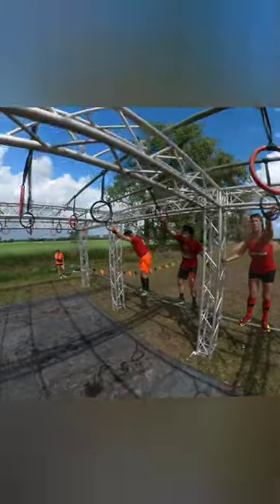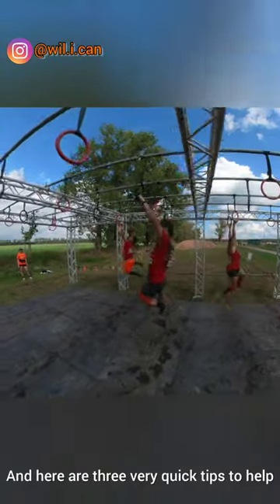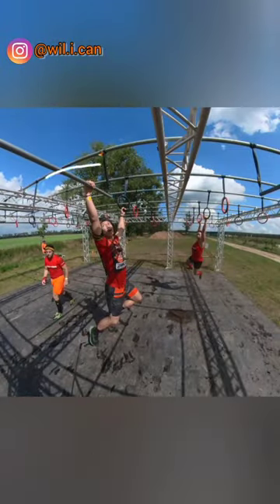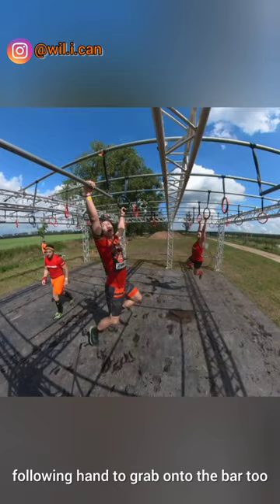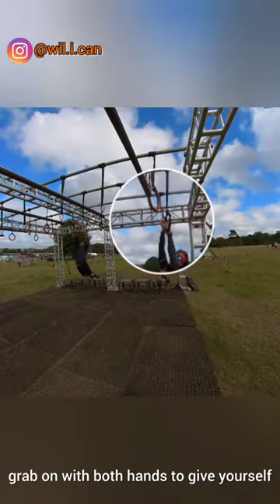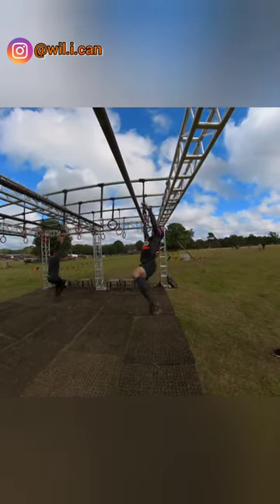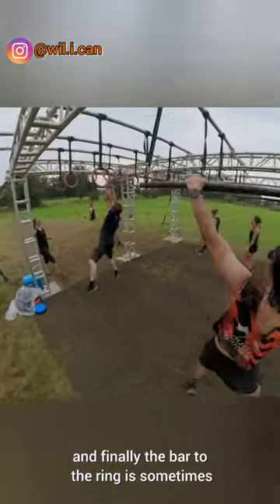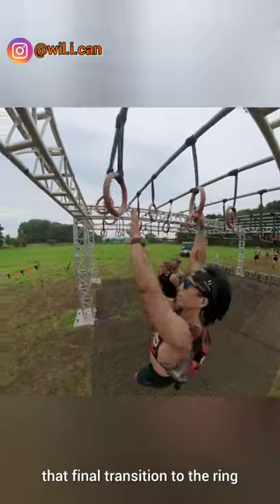3 quick tips to beat Hanging Tough from Tough Mudder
3 quick tips to beat Hanging Tough from @ToughMudder

I have been fortunate enough to be selected as a Tough Mudder Ambassador since 2018. With the 2023 UK Tough Mudder season over and the Tough Mudder 2024 calendar being released, I have a discount code – TMBA24-WIL  to offer 20% off tickets for Tough Mudder UK races in 2024.

And valid for 10 mile or 3-5 mile Tough Mudder races in 2024 in the UK.

Filmed using the Insta360 One X2